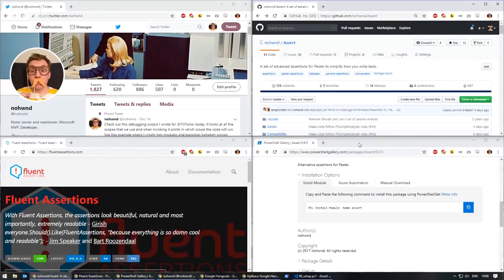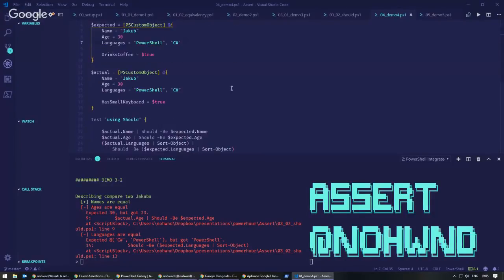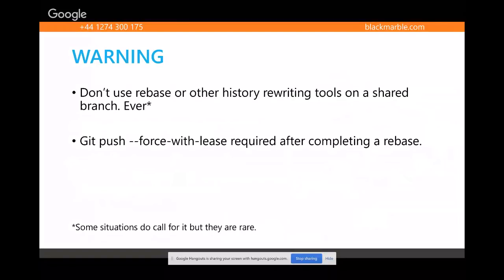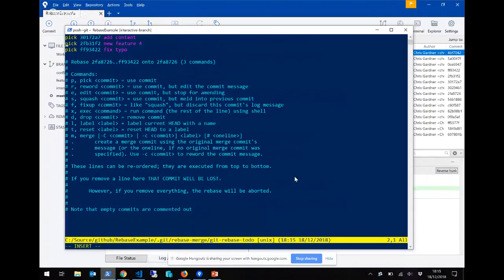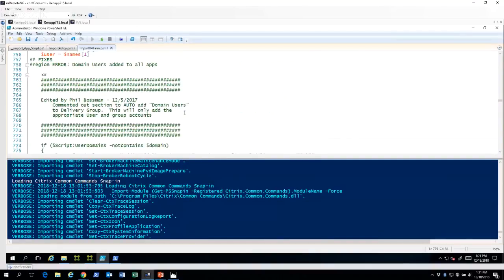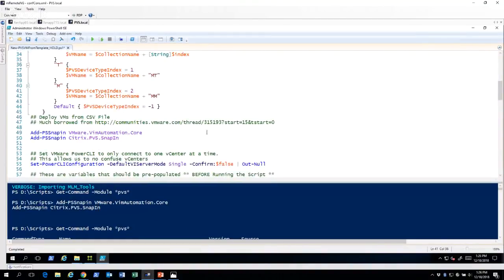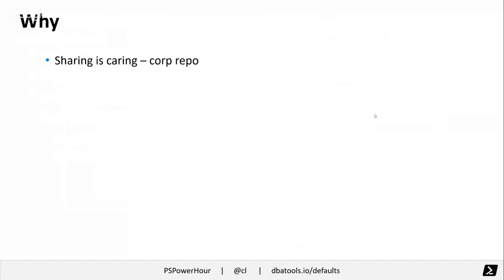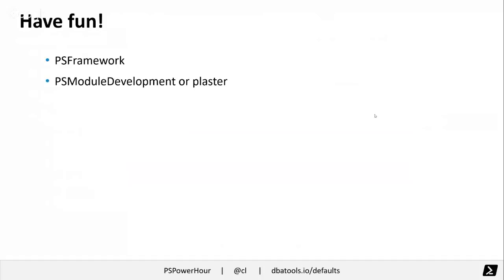PSPowerHour 006: 2018-12-18